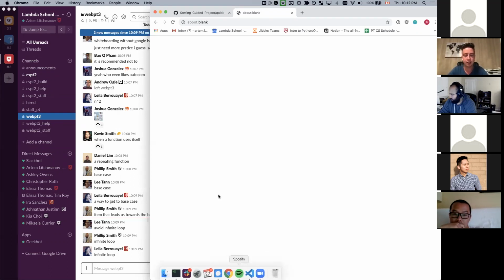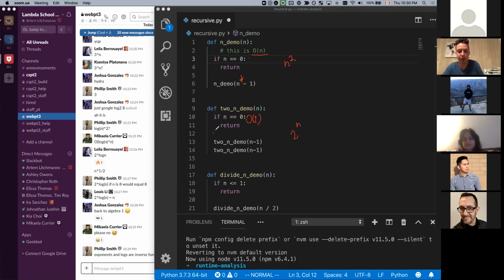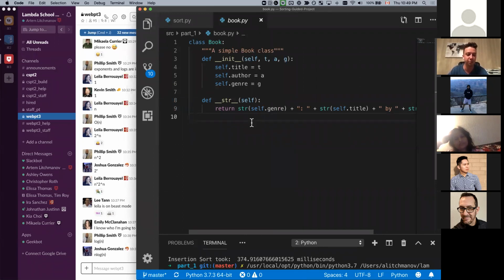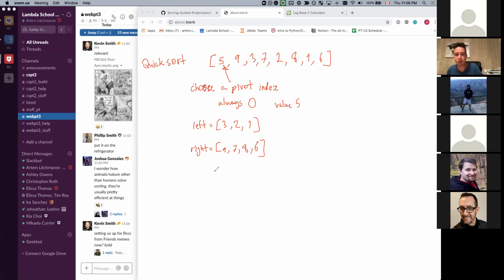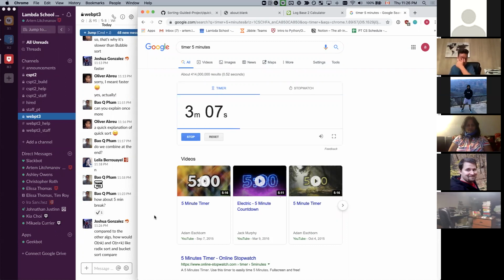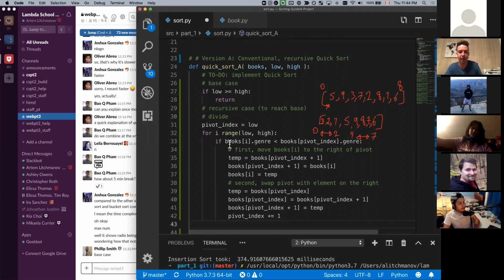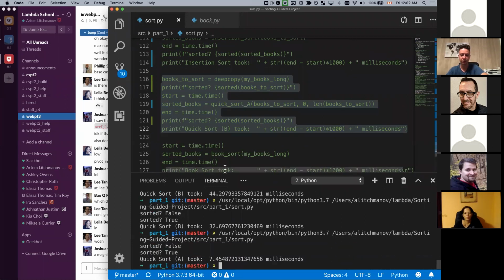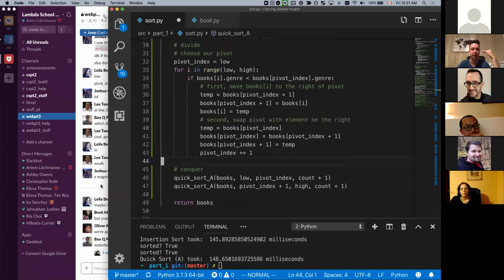WEBPT3: Algorithms 2